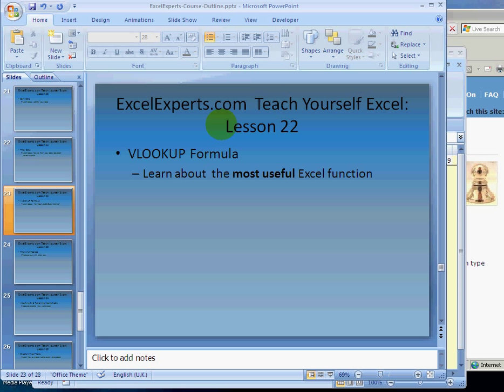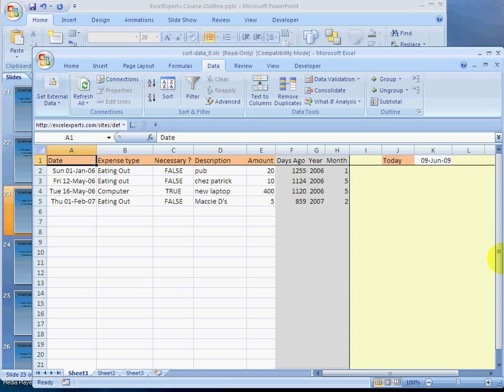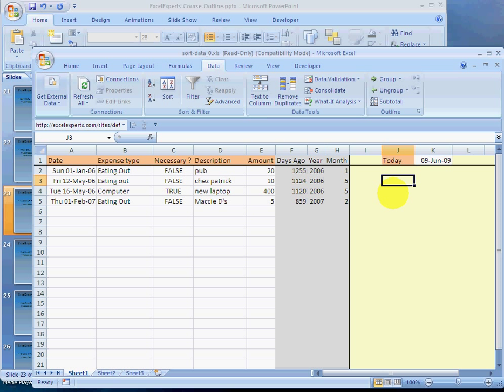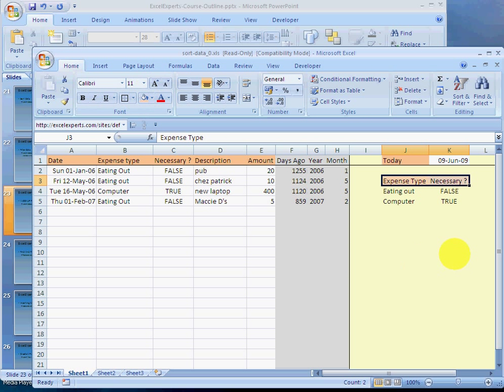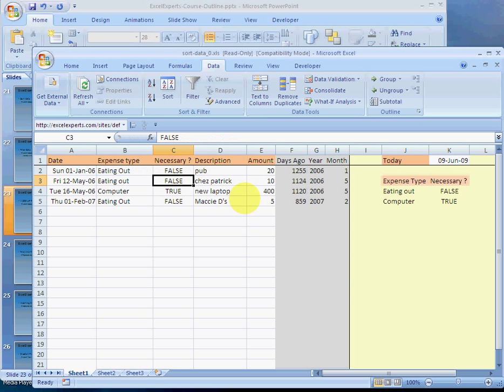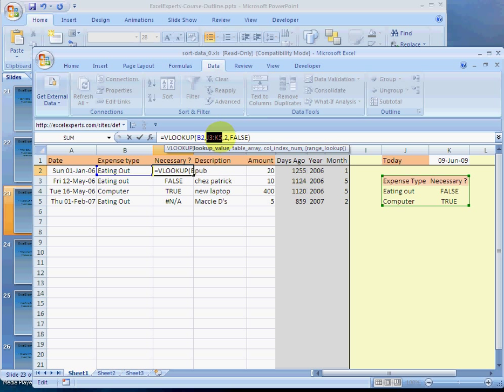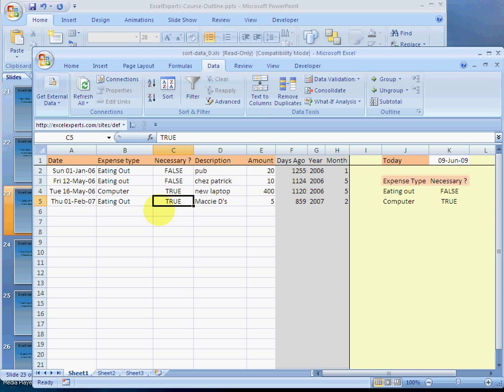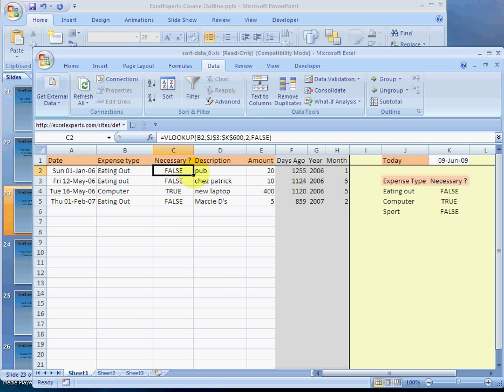ExcelExperts.com - Teach Yourself Excel Lesson VLOOKUP Formula - Vlookup Formula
ExcelExperts.com brings you training video on: Teach Yourself Excel Lesson VLOOKUP Formula